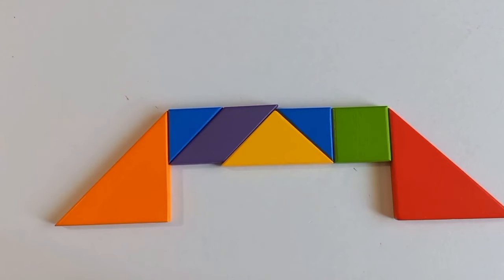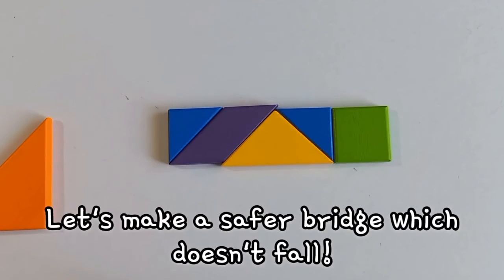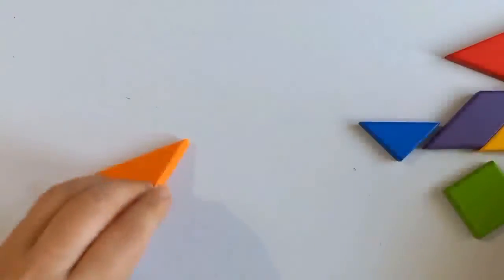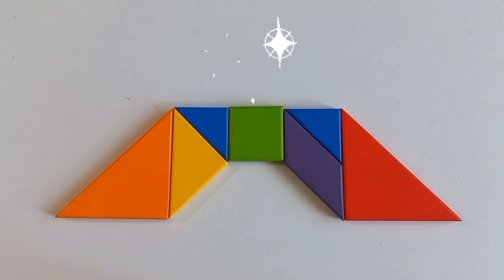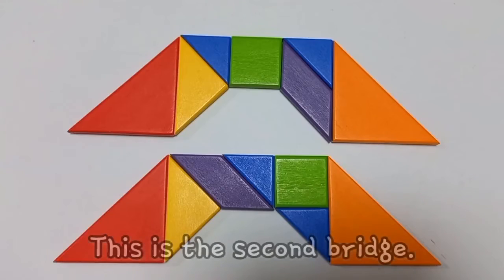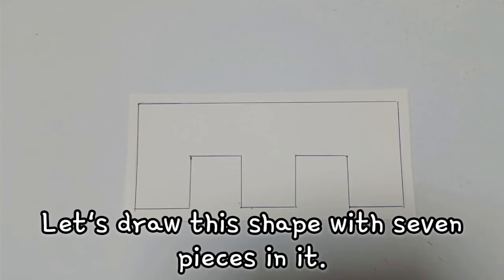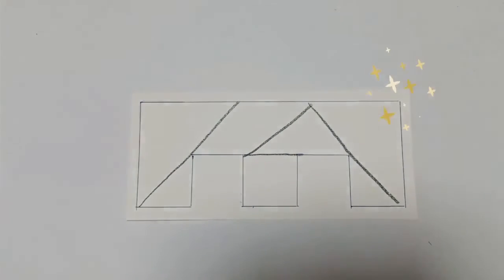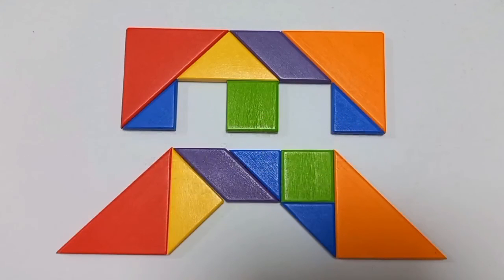Making Diffrent Bridges (타워브리지2편)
1.칠교로 여러가지 모양의 다리를 만들어 봅니다.
2.공간을 보고 조각의 위치를 바꿔가면서 다리를 만들어 봅니다.
3.그려진 다리를 보고 칠교조각이 들어가도록 그려주세요.
(그려보는 활동은 충분히 칠료로 놀이한 후
에 진행하세요. 2권 교재를 끝까지 마친 후에 다시 1번 타워브리지로 와서 그려넣는 방법도 있습니다.)